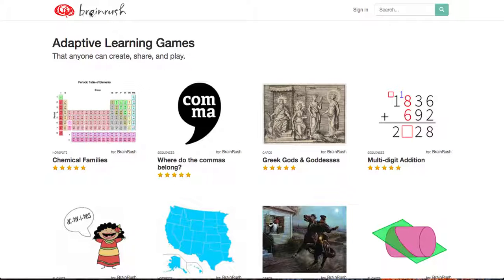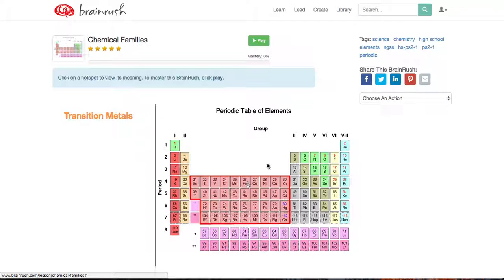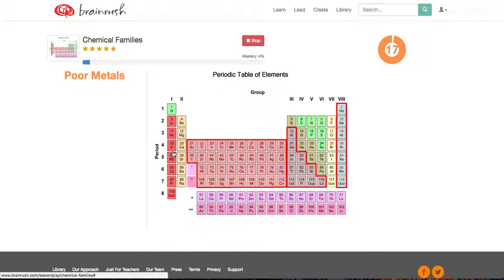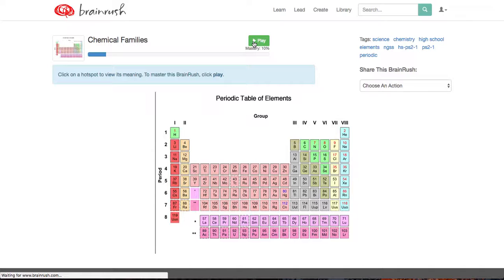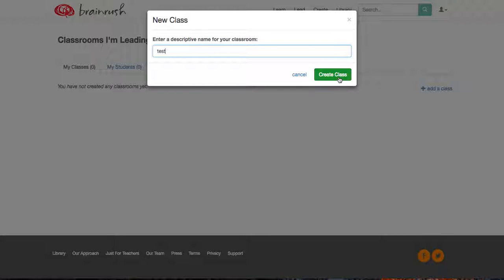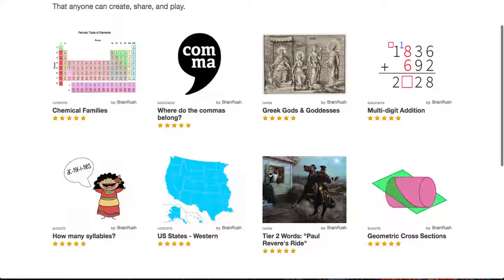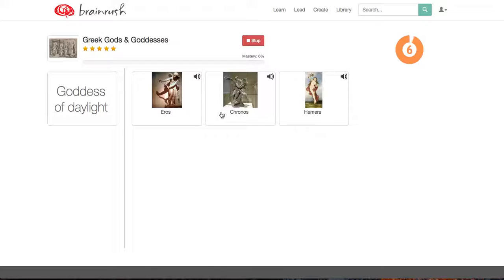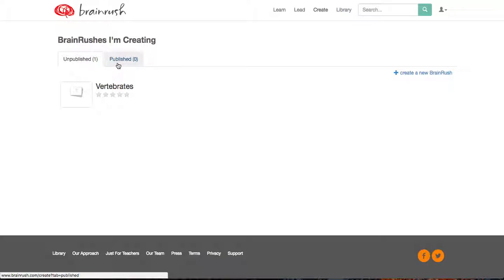Using Brainrush for digital content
Brainrush is a great and free website that focuses on student mastery, and it automatically adjusts when you get them right or wrong. This is a great tool for anyone that is struggling to find digital content in their area. You can create your own games from templates, or view and/or modify preexisting games.